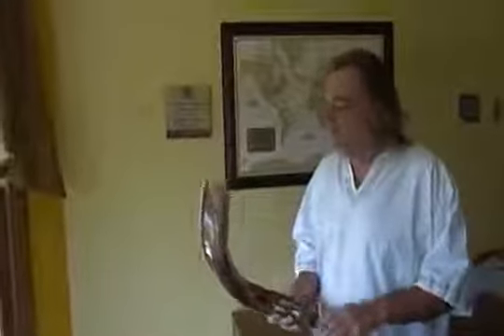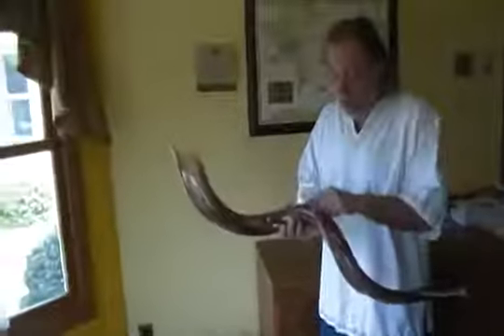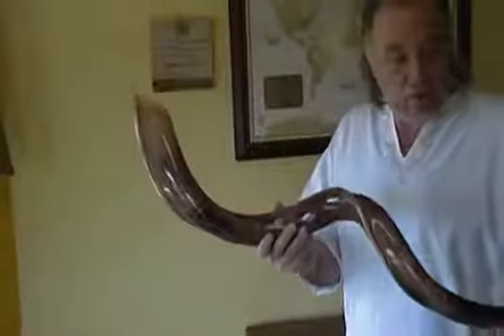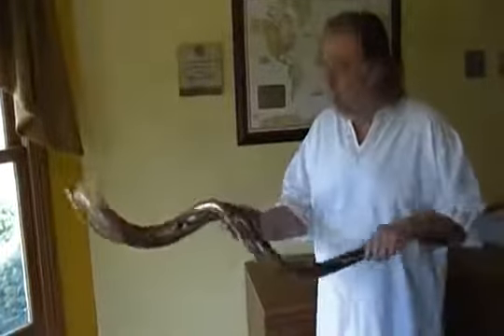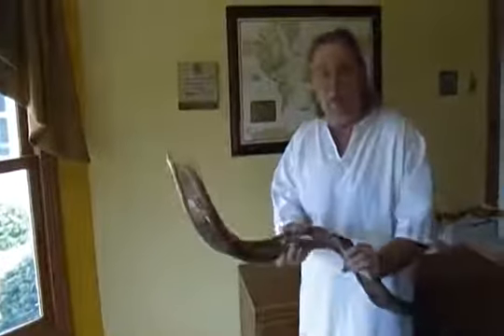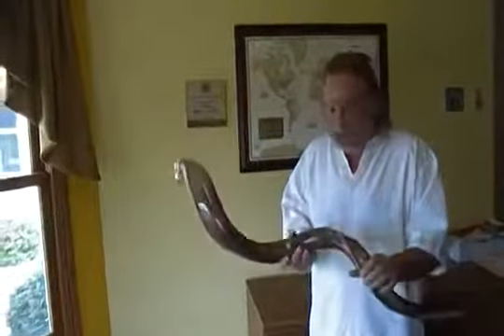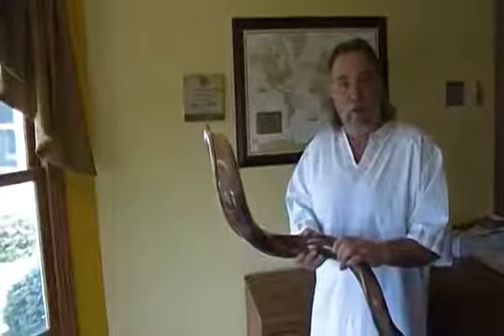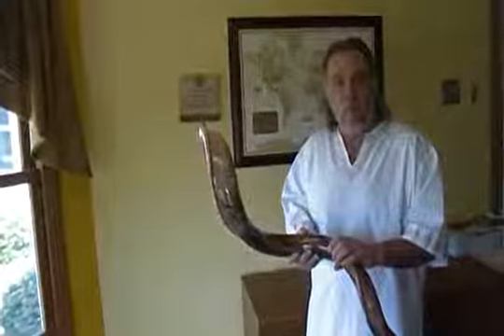The Jewish trumpet as used in Israel. A call to action.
The Shofar Man was birthed during a trip to Israel in 1996.  This occurred when Jim and Carla Barbarossa visited the Holy Land.  While Jim and Carla were shopping in the City of Jerusalem, they heard a Shofar Sound and Jim purchased a Giant Yemenite Shofar to bring home.  To Jim's surprise, G-d spoke to him to blow the Shofar as He would lead him.  In October 1996, Carla had a dream that she was pregnant, and Jim was taking her to the hospital in a small car.

Jim reached under the seat and pulled out a Jumbo Yemenite Shofar and said, "I will blow this during the birthing process.  During that same month, Jim and Carla went to Africa with the Shofar in hand.  Jim blew the Shofar as G-d directed, and deliverances, healings, and miracles followed.  Since then, Jim has been Shofar blowing and  teaching nationally and internationally on the Ancient Hebrew Instrument of Praise, Worship, and Warfare the Jewish Shofar.  During these teachings, Jim was tagged with the nickname "The Shofar Man."